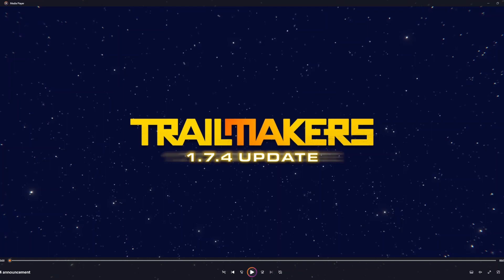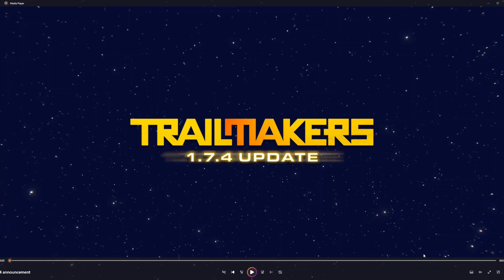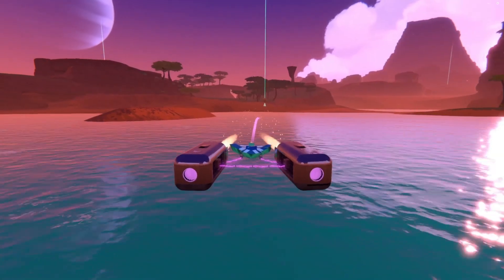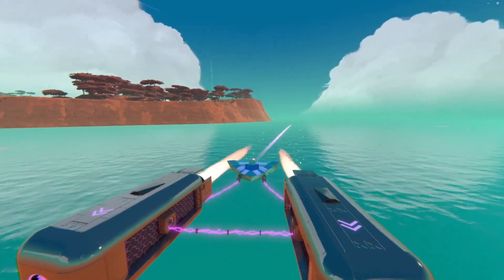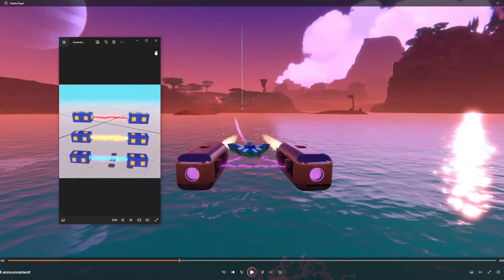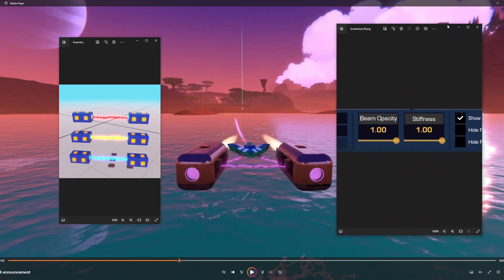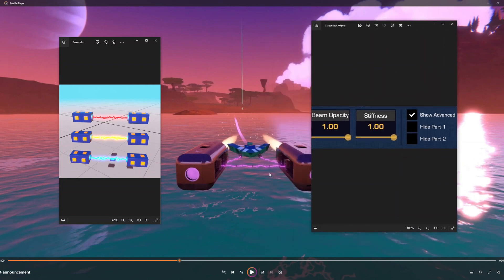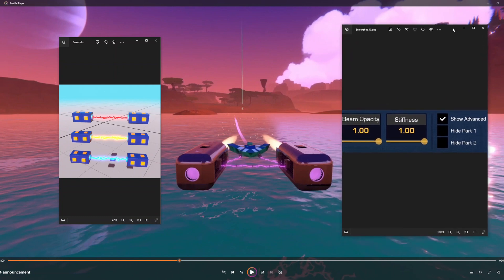This block will change podracers FOREVER! | Trailmakers Update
Today, I'm giving my opinions on the new block coming in this Trailmakers Update, the Energy Beam. I think it will revolutionize how we build podracers, but I want to know your opinions too!